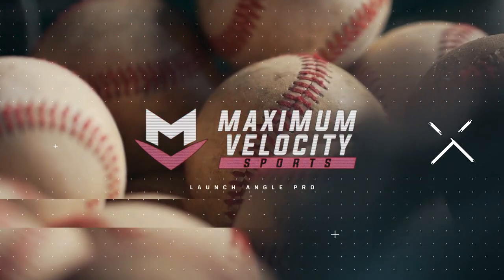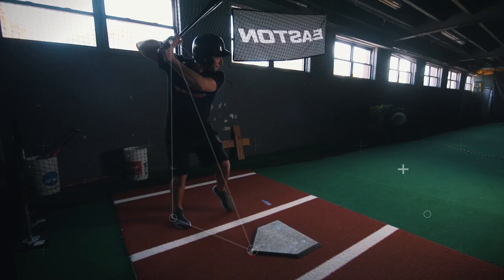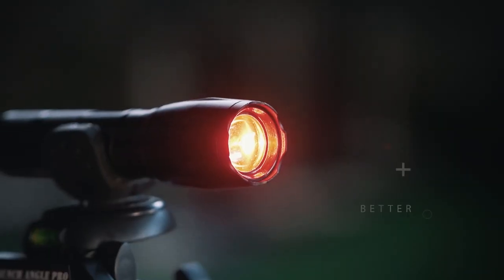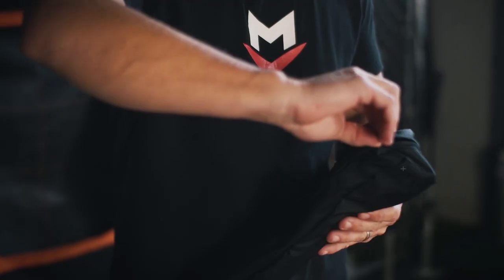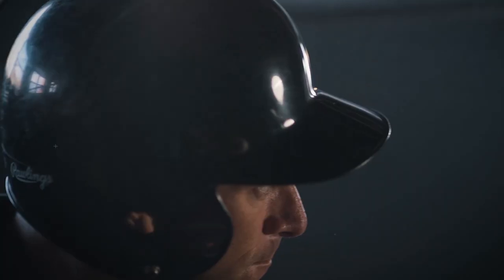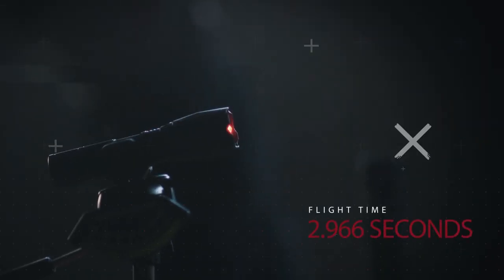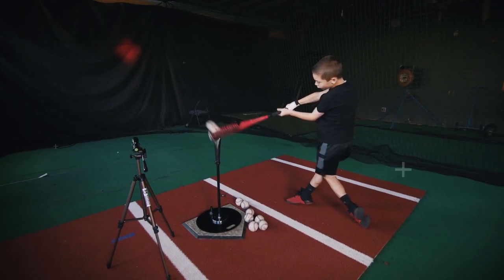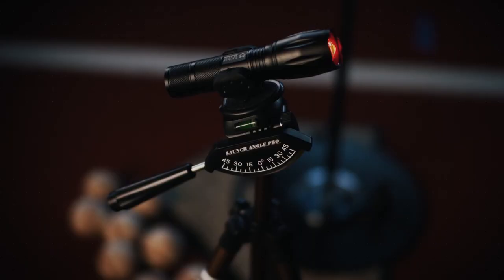Launch Angle Pro - Launch Angle Training Aid w/ Free App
Launch Angle Pro - the only affordable Launch Angle Training Aid. Get the value of a HitTrax or Rapsodo for a fraction of the cost. The Launch Angle Pro's FREE app will guide you on what the ideal launch angle is for you to train at based on your exit velocity. Learn how to be an Elite Hitter with the Launch Angle Pro to hit more doubles, triples and home runs.

See on Amazon @

Maximum Velocity Sports is a leading retailer of innovative, cutting-edge athletic training aids that maximize an athlete's highest potential. Here at Maximum Velocity Sports, we specialize in baseball products but have a thorough background in all sports and offer an incredible line of sports products. The unique ability we have to identify results-driven training products is MVS’s specialty. Athletes are always looking to gain an “edge" and Maximum Velocity Sports is the retailer that offers those products! Your need to keep searching is over. We partnered with Pro Baseball Insider so we can offer Professional Training tips.